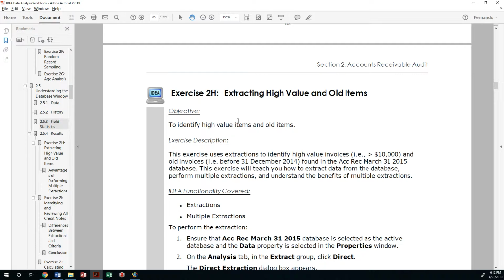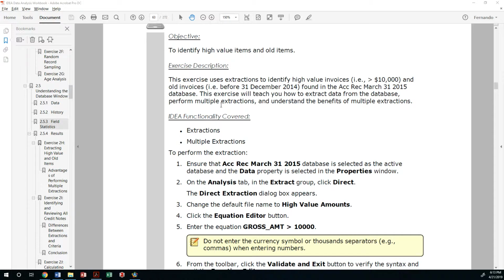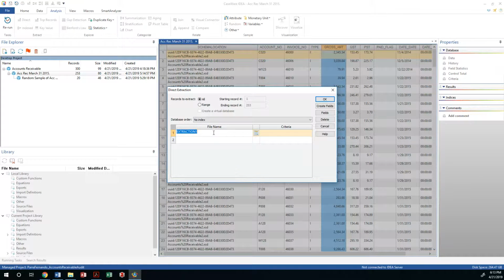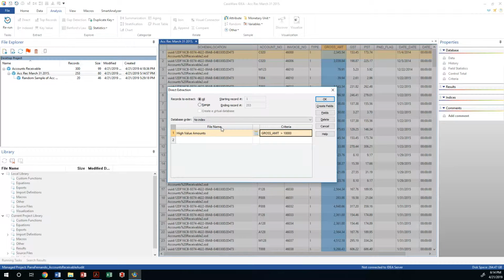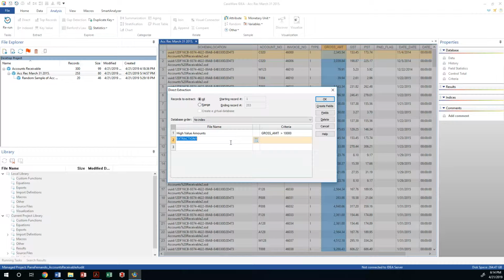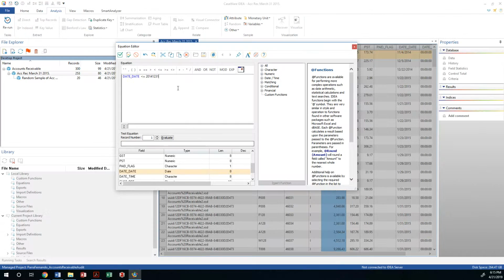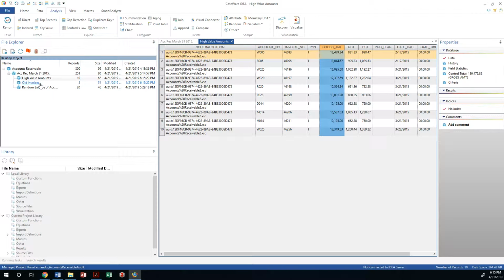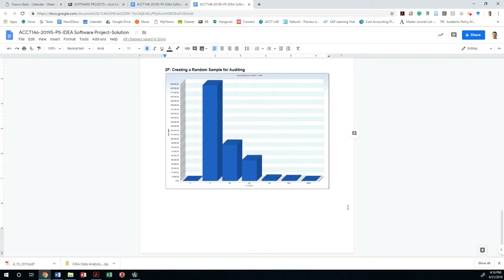ACCT146-SP5-IDEA-2H: Extracting High Value and Old Items